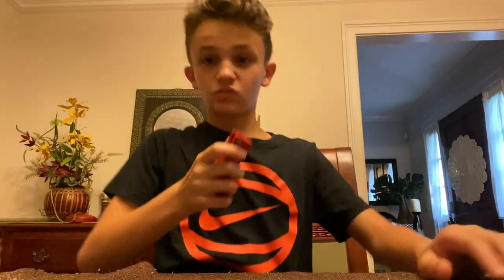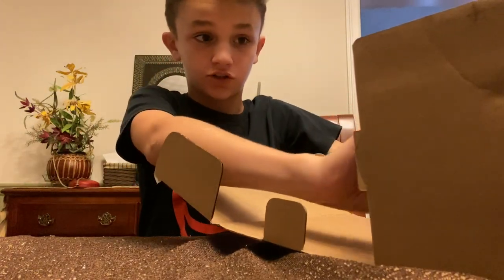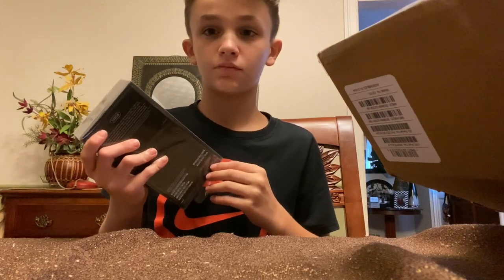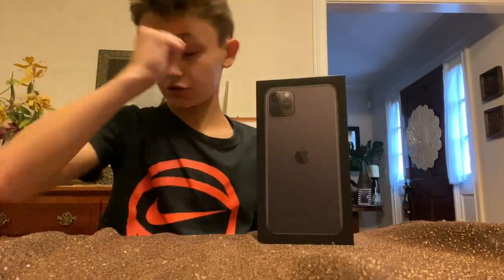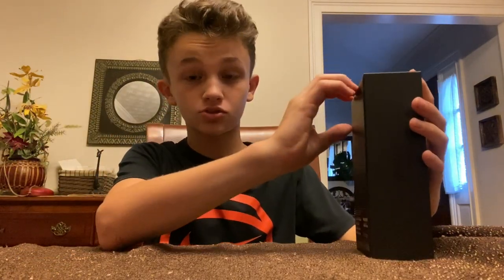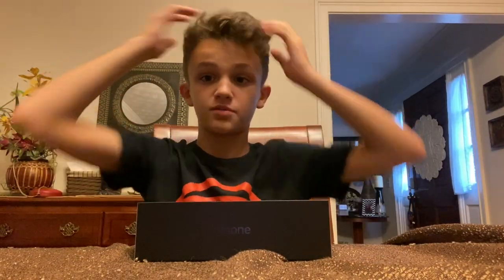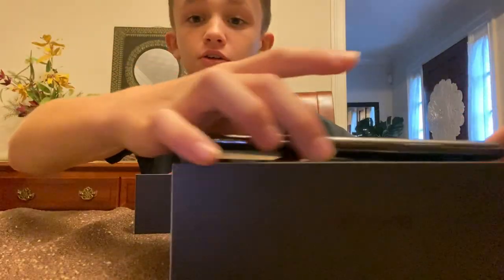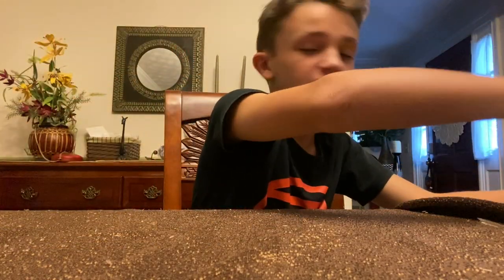iPhone 11 Pro Max Unboxing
In this video I unbox my new iPhone 11 Pro Max. Thanks, Mom and Dad!